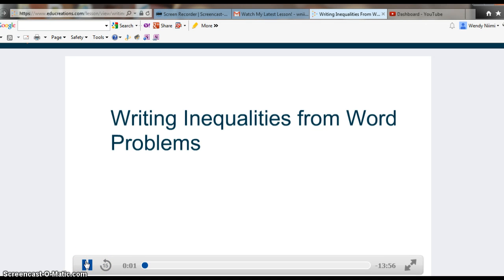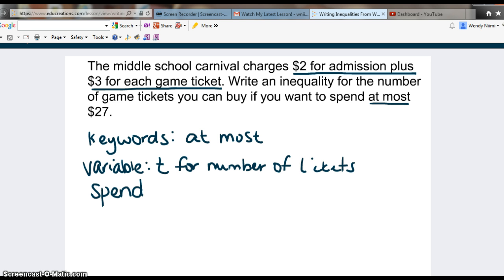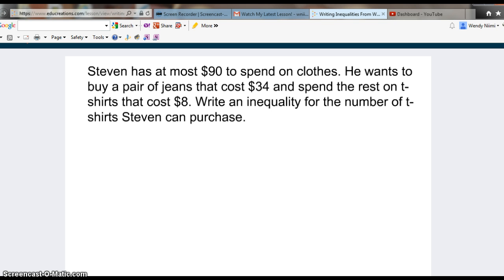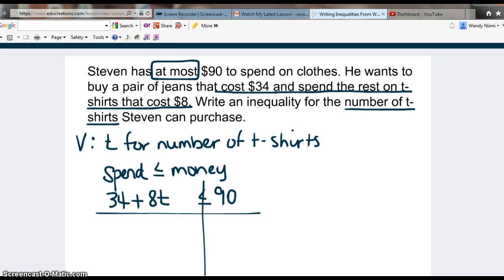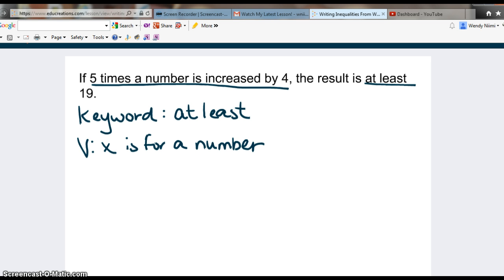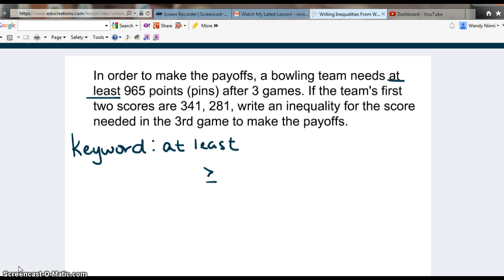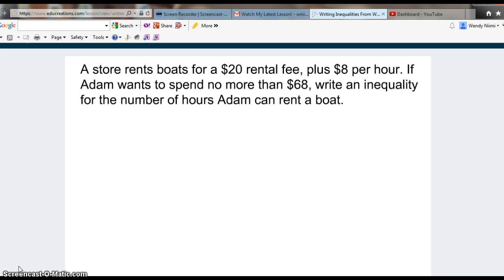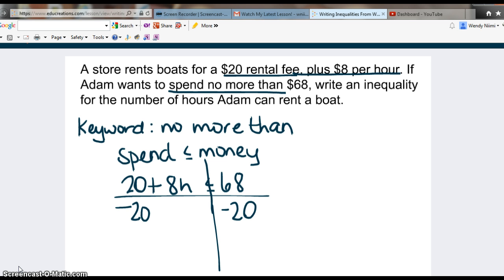Writing Inequalities From Word Problems